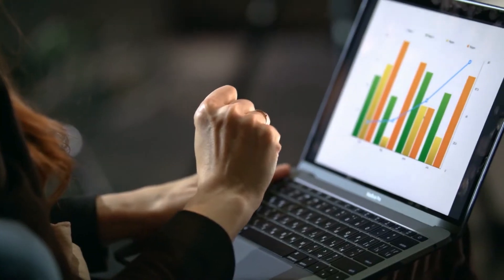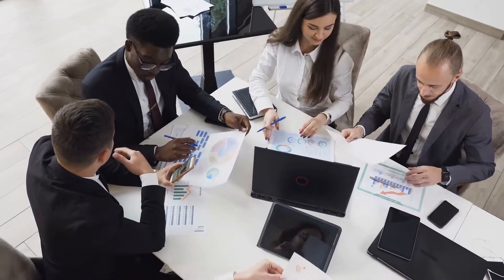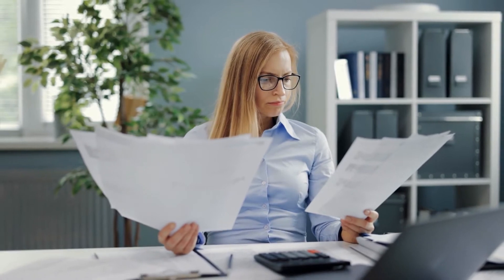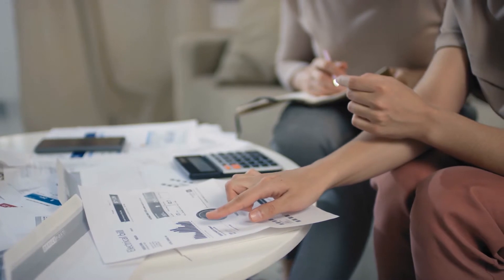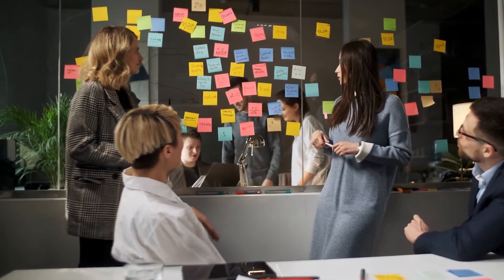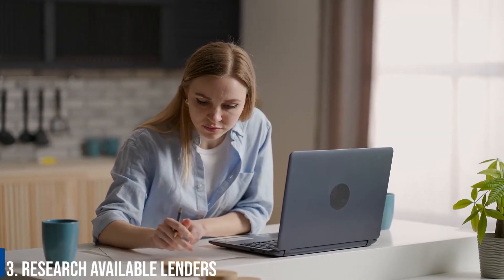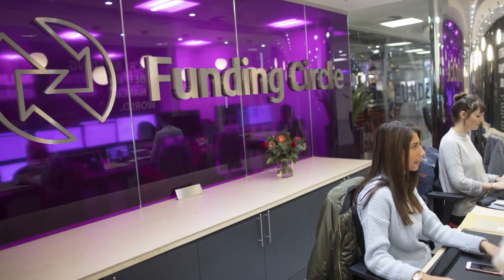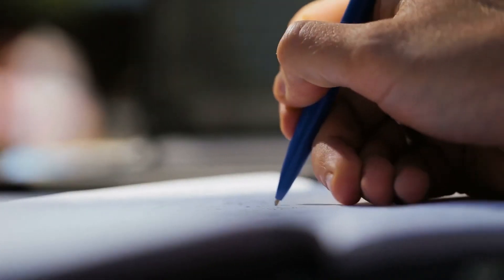How to Get a Business Loan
Getting a business up and running is easier when you have a little money to work with. But where can you go to get the funds you need to get your startup off the ground when small business loans can be hard to come by as a startup? Our recommendation: startup business loans. Startup loans are loans from traditional lenders specifically for the purpose of starting a business. In this video we will tell you how to get a business loan.

Review the Startup Costs You Need to Cover
Here are some common costs that come with starting a business: Equipment purchases, like cash registers, machinery, and vehicles. Technology purchases, like computers, tablets, and printers. Initial inventory purchases. Permits and licenses, like city, country, and state licensing. Initial office supplies. Business furniture. After you pay these initial costs, you’ll have ongoing expenses—like taxes, rent or mortgage payments, employee payroll, etc.—that’ll you need to cover as you grow your startup. Once you have a solid understanding of how much funding you need, you’re ready to pursue your startup funding options.
Decide what type of loan you need to fund your business
Lenders will ask why you need to get a small-business loan. Your answer will likely fall into one of three categories and determine which type of business loan is right for you: You want to start a business. Lenders require cash flow to support repayment of the loan, so companies in their first year typically can't get business loans. Instead, you’ll have to rely on other types of startup financing, like business credit cards and personal loans. You want to manage day-to-day expenses. A business line of credit could make sense. This flexible kind of funding lets you tap into financing as needed to cover expenses like payroll or unexpected costs like repairs, offering a useful safety net as needed You want to grow your business. Consider a government-backed SBA loan or traditional term loan, which often have higher borrowing maximums — SBA loans can reach $5.5 million, for example. Many lenders also offer specific products to fit a growing company's needs, such as loans for equipment or vehicle purchases.